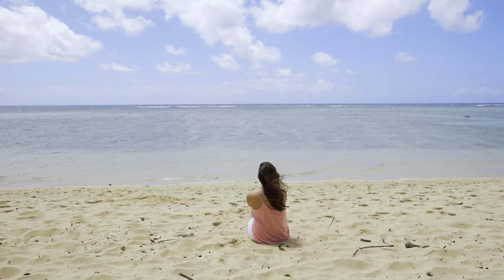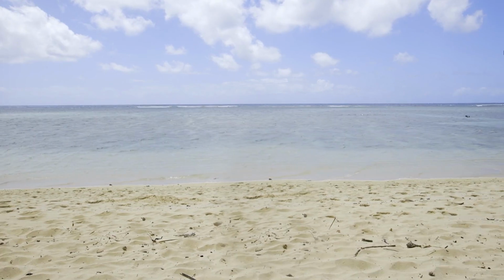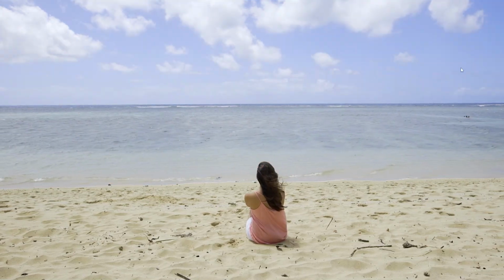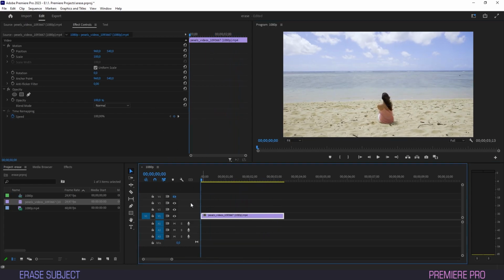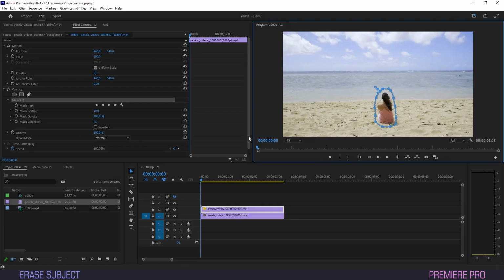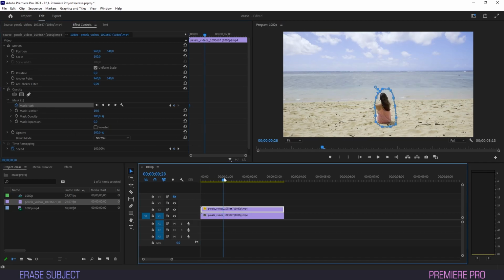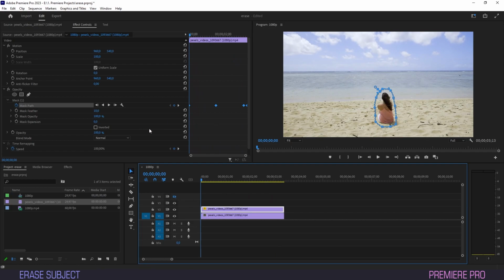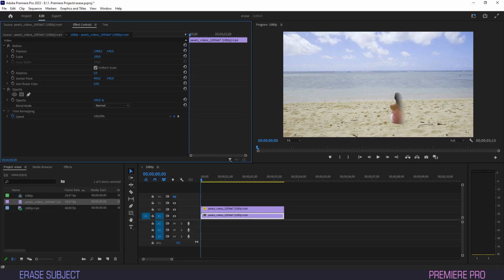ERASE People From Your Videos in Premiere!!!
Welcome to our video tutorial on how to effectively use masks and duplicates to remove a subject from video footage. We'll start by laying down the groundwork – understanding the importance of choosing the right video clip, setting up your editing workspace, and ensuring you have the necessary tools and software updated.

Next, we'll delve deep into the masking process. This section will guide you through creating precise masks around your subject, ensuring you capture even the minute details. Understanding how to fine-tune these masks is crucial for a flawless outcome, and we'll share tips and shortcuts to streamline this step.

Once our masks are set, the magic begins with the use of duplicates. We'll show you how to effectively duplicate background layers, manipulate them, and then place them over the masked subject area. This is where you'll see your subject start to fade away from the video, merging seamlessly with the background. Don’t fret – we've got you covered! We'll walk you through in this guide!

If you find this tutorial beneficial, please give us a thumbs up, share it with fellow video editors, and subscribe to our channel for more in-depth video editing tutorials, tips, and tricks. Let's dive in!"